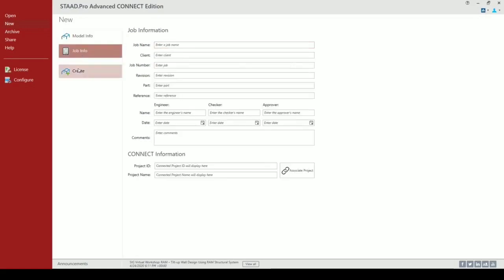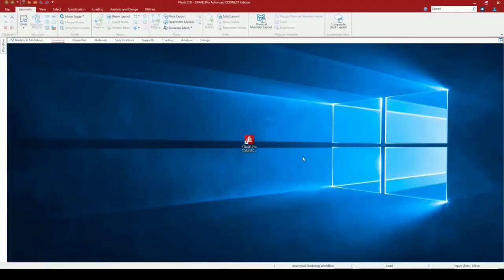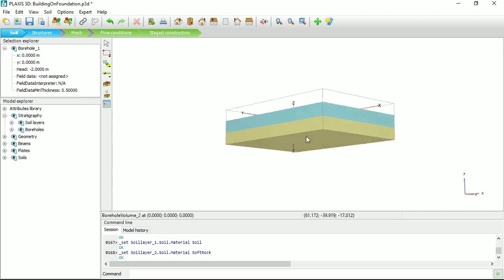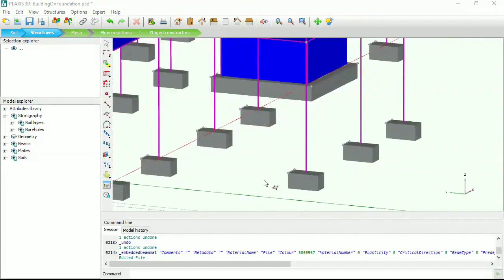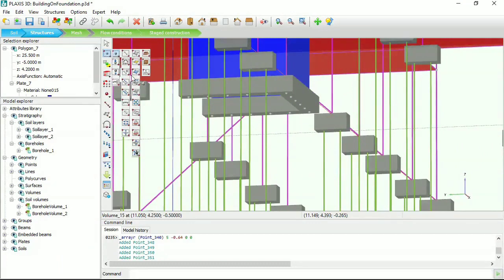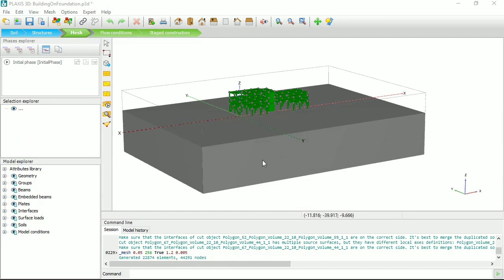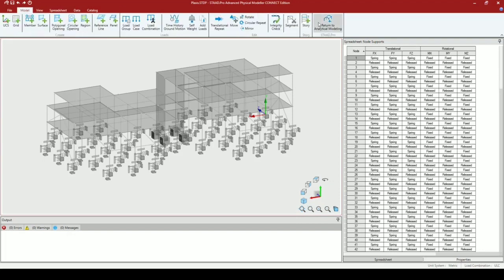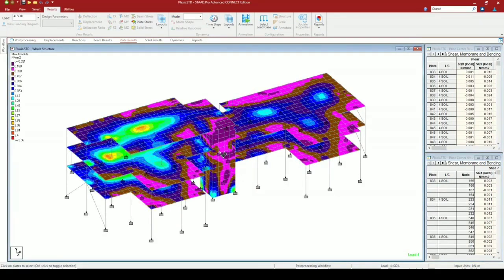Interaccion suelo estructura